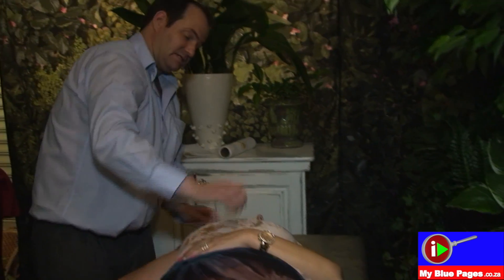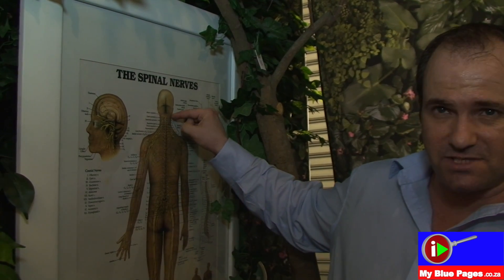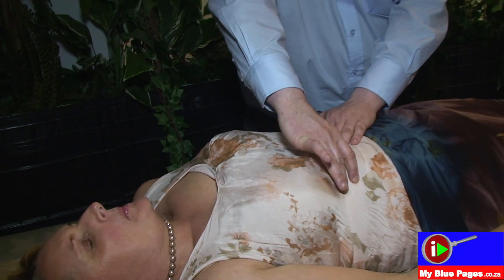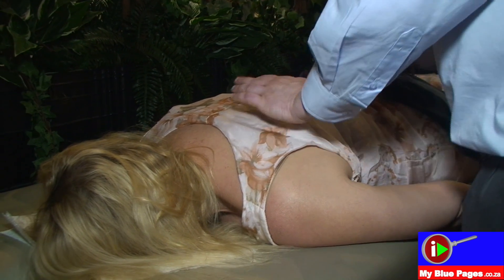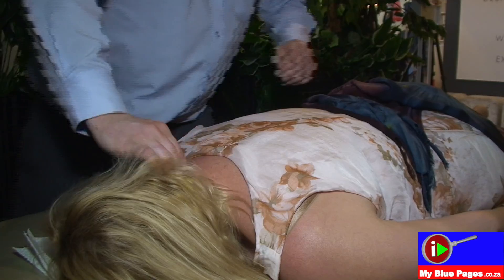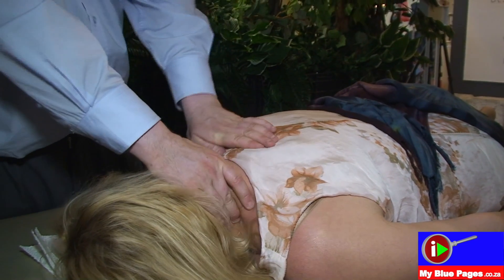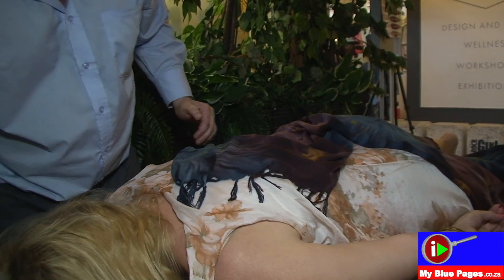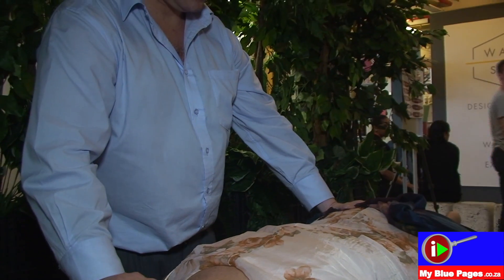David King Bodyreactivation